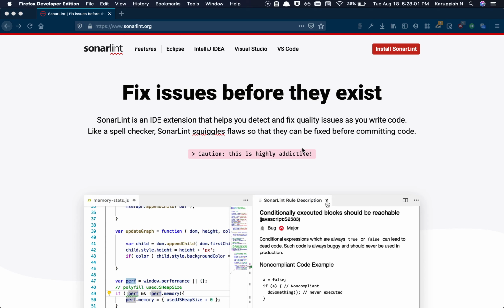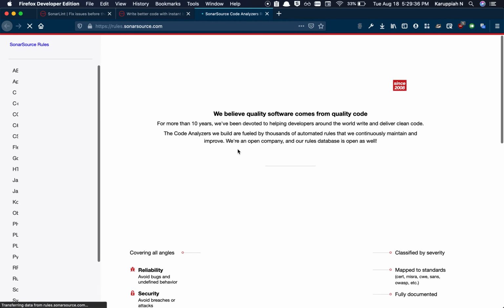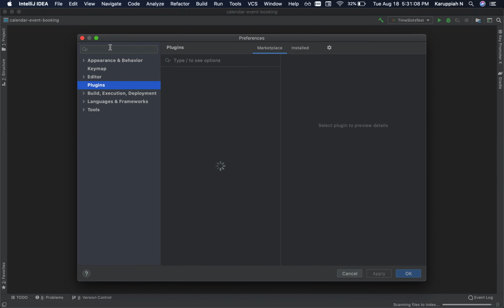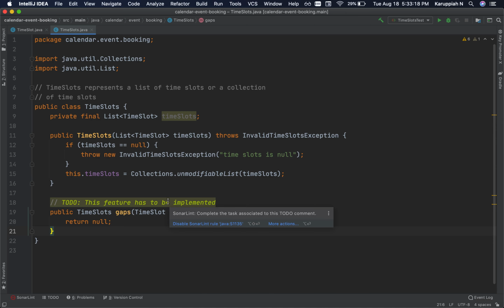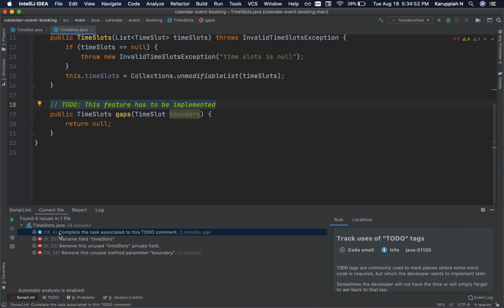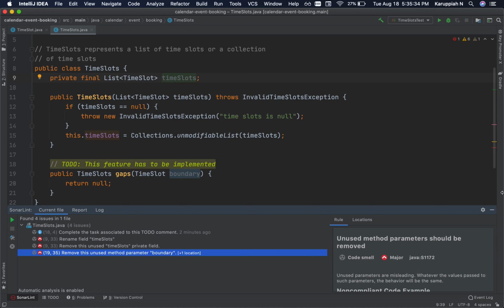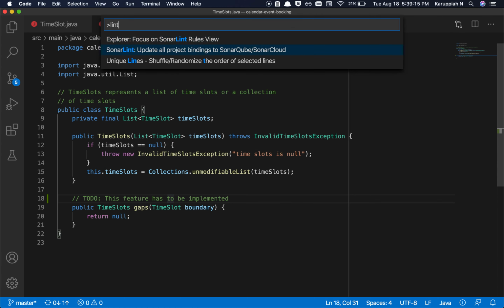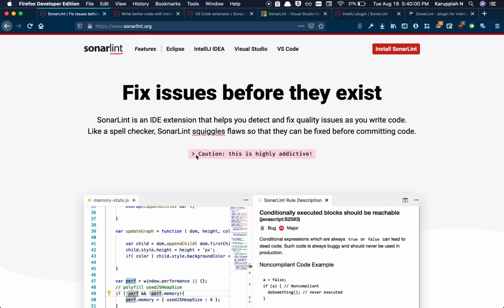Getting started with SonarLint